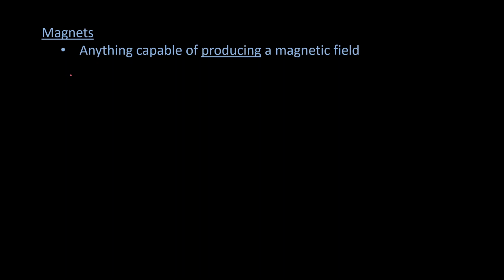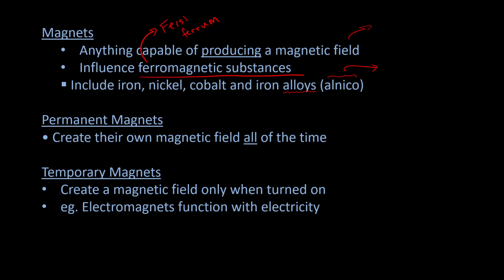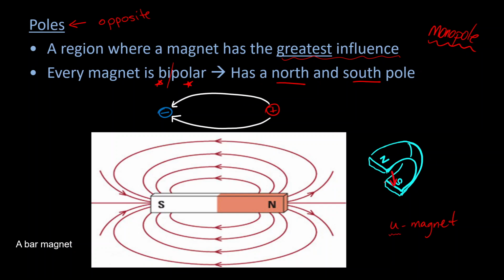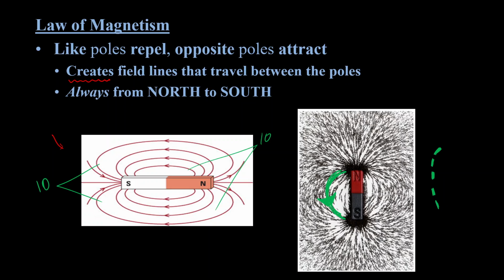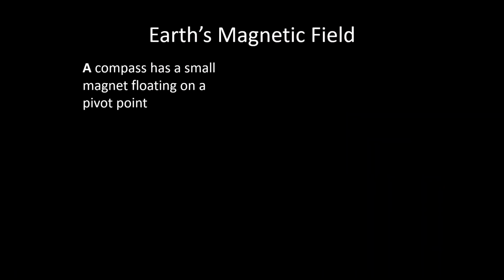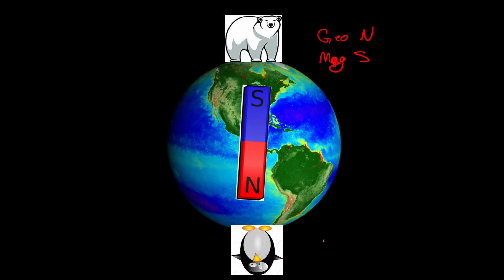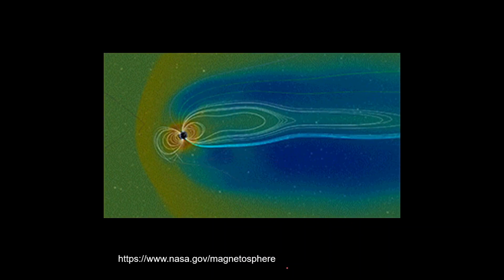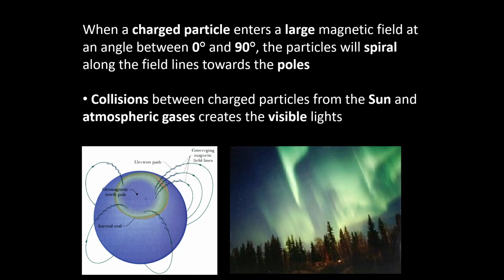Introduction to Magnetism for Physics 182